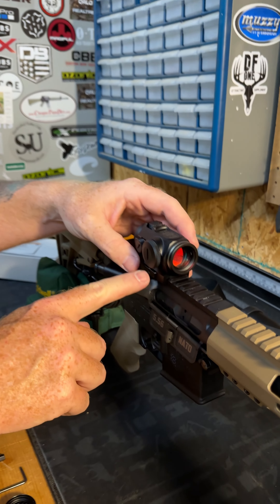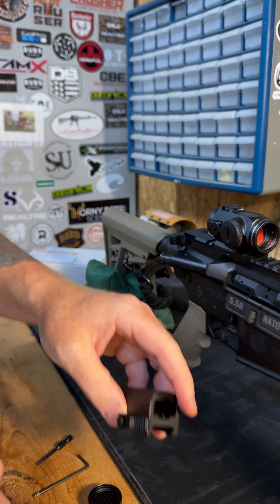GEAR REVIEW - Hawke Optics Frontier Red Dot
Michael Lee tells us about the new Frontier Red Dot scope from Hawke Optics.